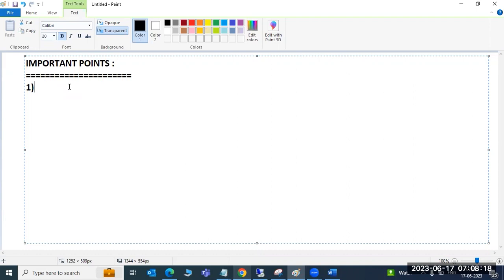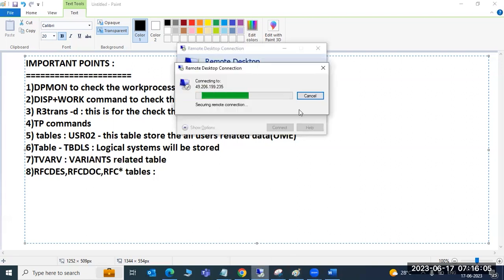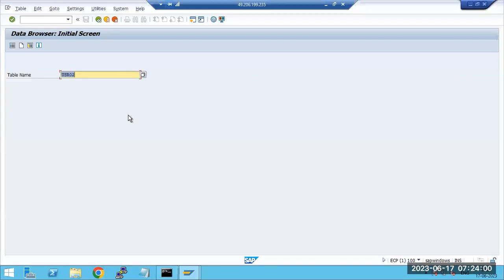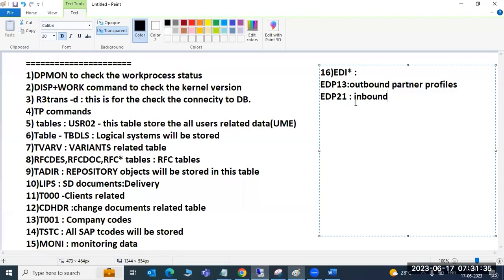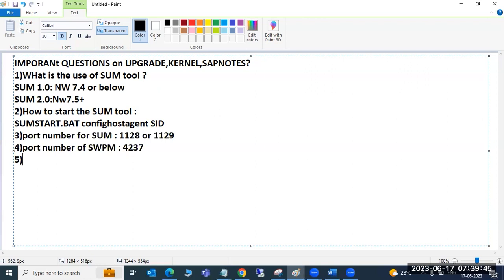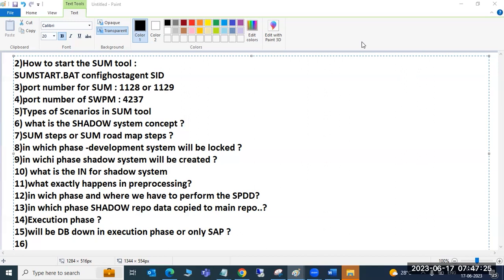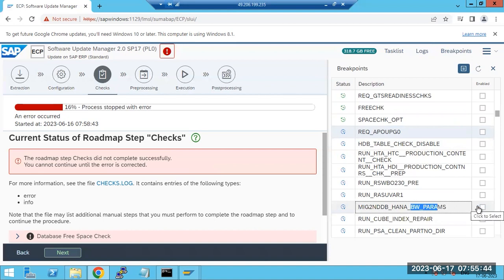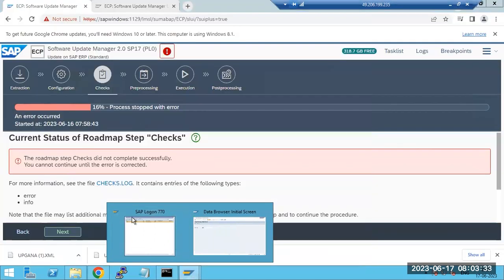SAP - IMPORTANT TABLES, SUM UPGRADE POINTS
IMPORTANT TABLES, SUM UPGRADE POINTS